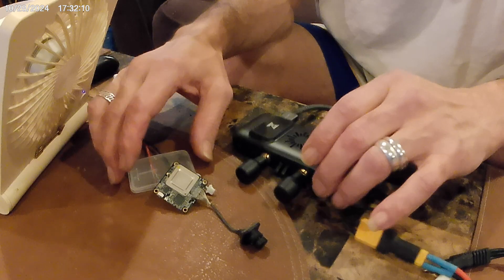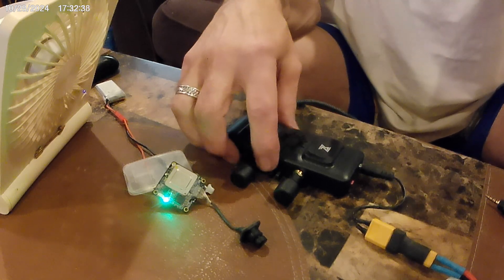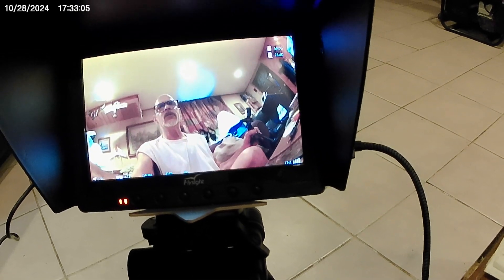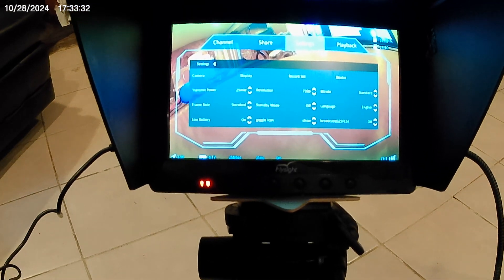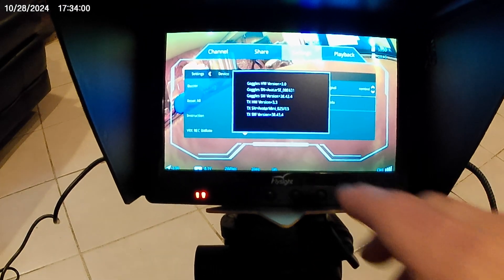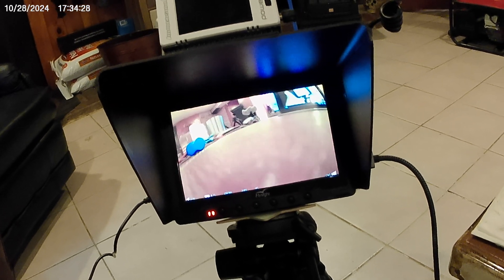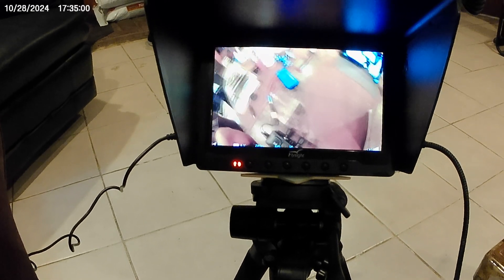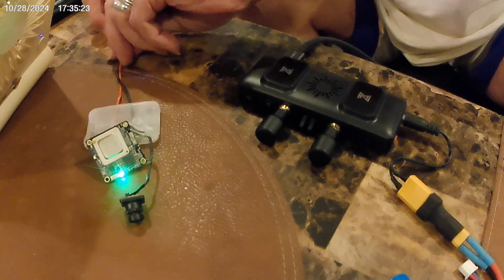walksnail vrx &1s lite kit is all finished 10/28/24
you know I had to set this up jest to see how the system works and I like it the picture is great love it now I need more vtx's lol have fun and go fly something